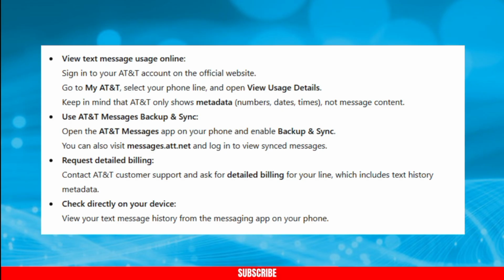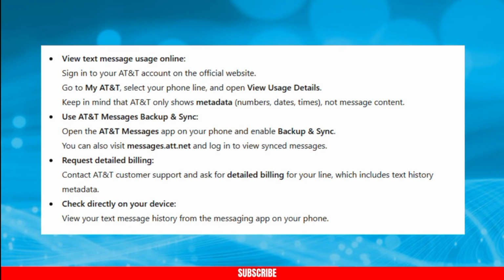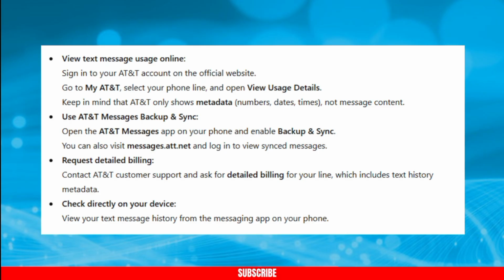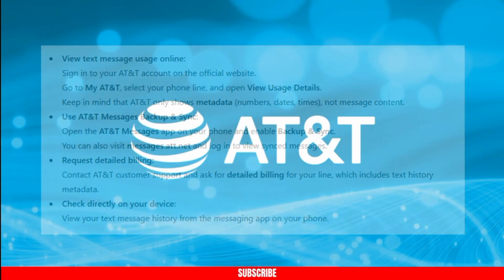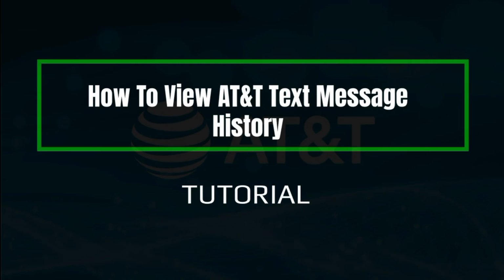How to View AT&T Text Message History Online | Check AT&T Text Logs & Records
Learn how to view your AT&T text message history and check AT&T online text logs from your computer or phone. In this step-by-step tutorial, you will discover how to access usage details on myAT&T, use AT&T Messages Backup & Sync, and request detailed text billing records.

Need expert tech assistance or digital services?

Timestamps:
[00:00:00] - Introduction: How to Check AT&T Text Message History
[00:00:07] - View AT&T Text Usage Logs Online via myAT&T
[00:00:23] - Using AT&T Messages Backup & Sync (messages.att.net)
[00:00:43] - Requesting Detailed AT&T Phone Billing Records
[00:00:52] - Checking Text Message Logs Directly on Your Phone

Search Terms Covered:
how to view att text message history
how to check att text logs online
att message history on computer
how to see text history on att account
att text message detail billing records
att messages backup and sync setup
view att call and text log history